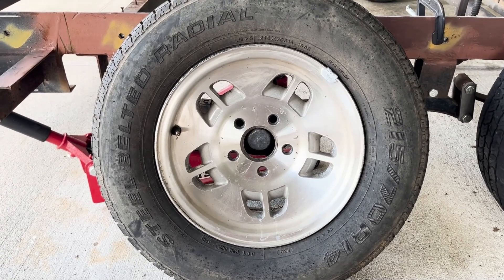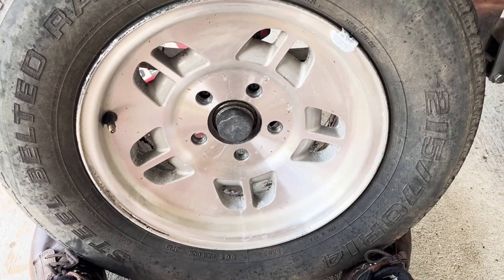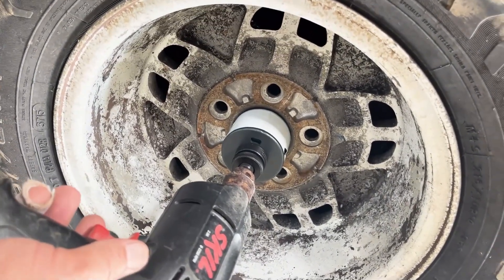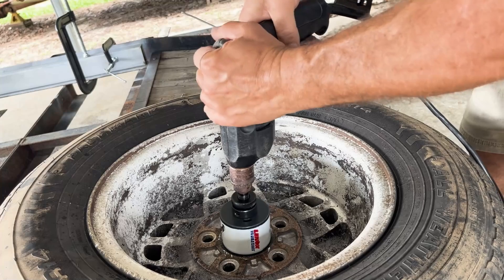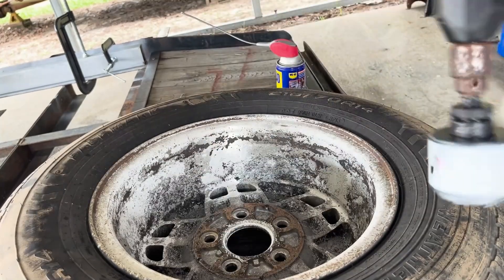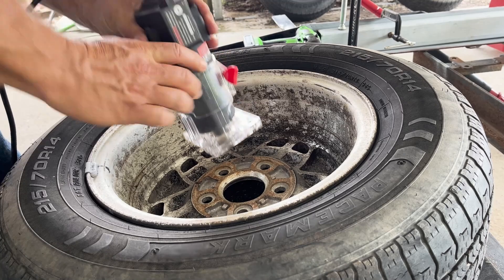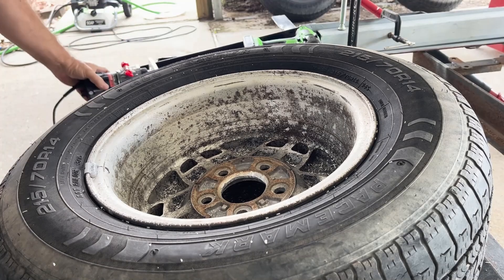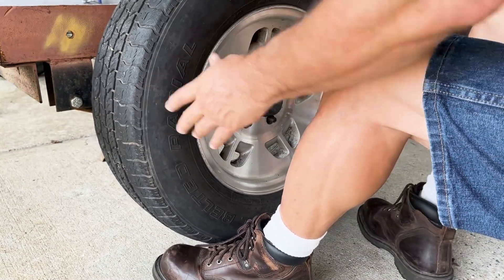Putting Ford Ranger Wheels on Car Trailer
How to widen the inside hub in order to fit aluminum Ranger wheels on your trailer axle.